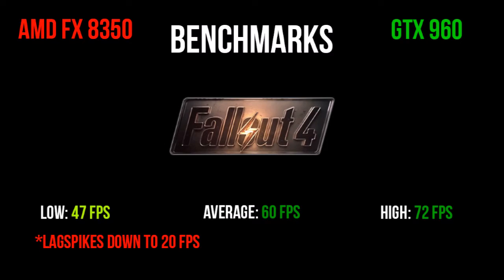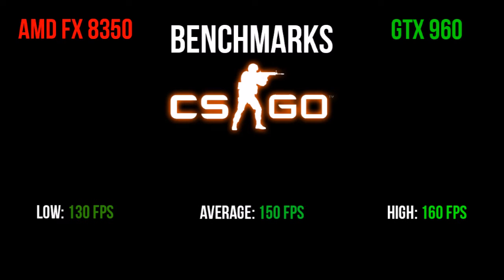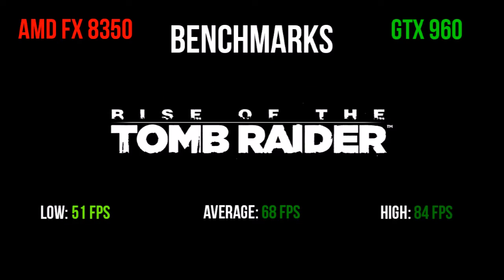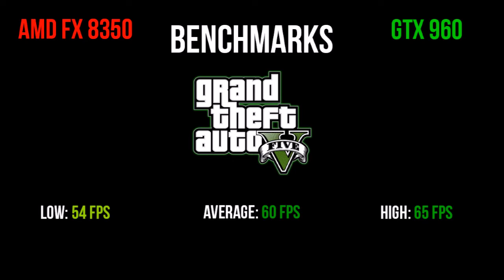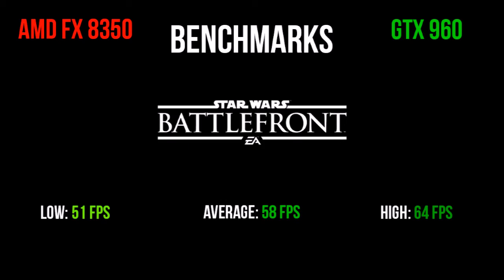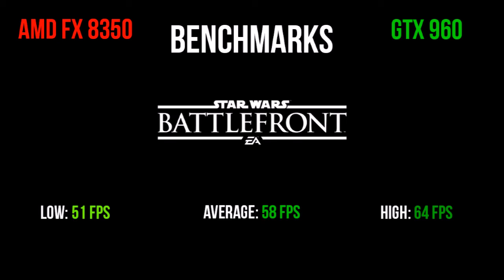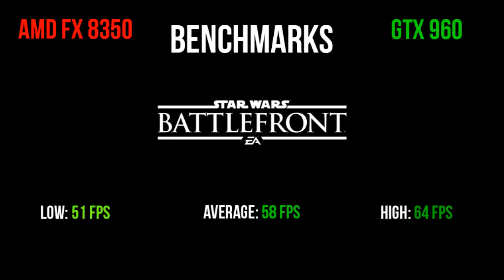AMD FX-8350/GTX 960 2016 Benchmarks (Fallout 4, Rise of the Tomb Raider, CSGO, GTA V, SWBF)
Today, we benchmark some of 2016's PC games. I used:
EVGA NVIDIA GTX 960 2GB SSC

Fallout 4 is an action role-playing video game developed by Bethesda Game Studios and published by Bethesda Softworks.

Rise of the Tomb Raider is an action-adventure video game developed by Crystal Dynamics and published by Square Enix. It is the sequel to the 2013 video game Tomb Raider, which was itself, the second reboot to its series.

Battlefield Hardline is a first-person shooter video game developed by Visceral Games in collaboration with EA Digital Illusions CE and published by Electronic Arts.

Battlefield 4 is a 2013 first-person shooter video game developed by Swedish video game developer EA Digital Illusions CE (DICE) and published by Electronic Arts.